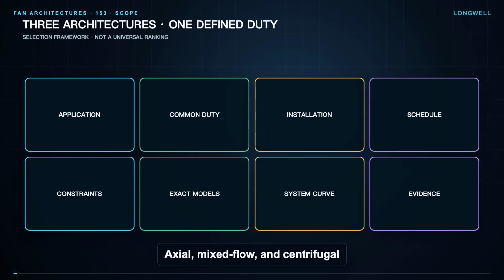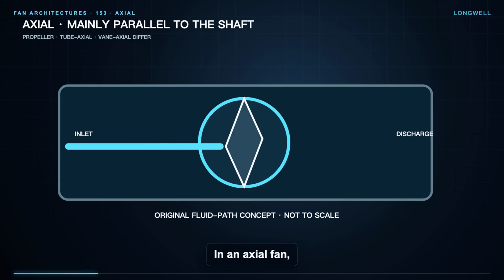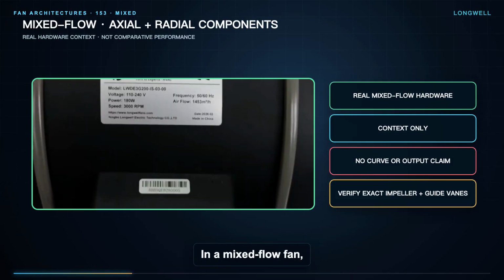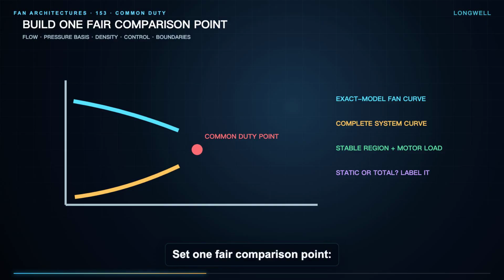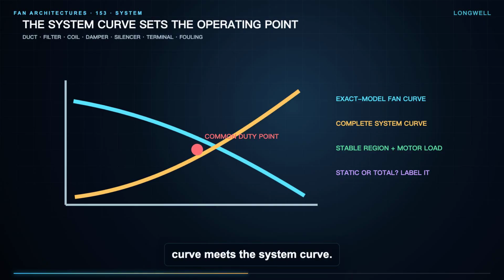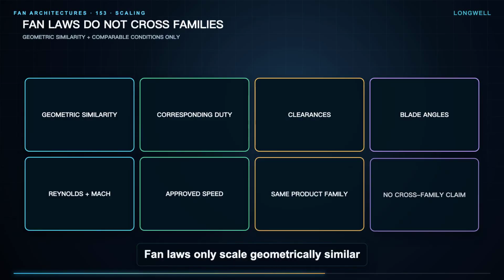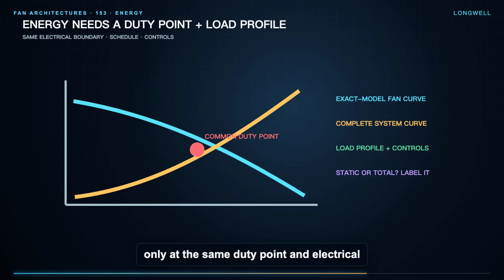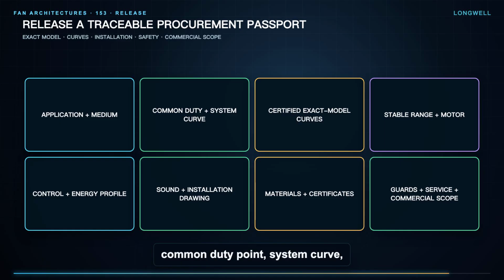Axial vs Mixed-Flow vs Centrifugal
This bilingual engineering guide compares axial, mixed-flow, and centrifugal fan architectures without treating any family as a universal winner. It is intended for engineers and technical procurement teams who need to select a fan at a defined duty point and installation condition.

The video first classifies each architecture by the airflow path through the impeller rather than by casing appearance. It explains how axial flow remains mainly parallel to the shaft, mixed flow combines axial and radial velocity components, and centrifugal flow enters near the axis before leaving the wheel mainly radially. Exact wheel geometry, guide vanes, casing, and speed still determine real performance.

A fair comparison must hold the airflow, pressure basis, air density, control state, test configuration, accessories, and fan boundary constant. The selected operating point is the intersection of the verified fan curve and the real system curve, including resistance from ducts, filters, coils, dampers, silencers, transitions, terminals, and expected fouling.

The guide also covers stable operating range, motor and drive loading, speed limits, temperature correction, variable-speed operation, system effect, and the limits of fan-law scaling. Efficiency, fan energy index, power, and sound cannot be compared responsibly when duty points, measurement boundaries, methods, spectra, or operating schedules differ.

Special services such as smoke control, grease exhaust, explosive atmospheres, corrosive or hygienic duty, high temperature, and outdoor exposure require exact construction and current application-specific evidence. A fan-family name alone does not establish certification or suitability.

Before procurement, lock the application and medium, common duty point, system curve, exact-model curves, stable region, motor loading, controls, sound spectrum, installation drawing, materials, certificates, guards, service access, and commercial scope. Choose the architecture that fits this complete evidence package.